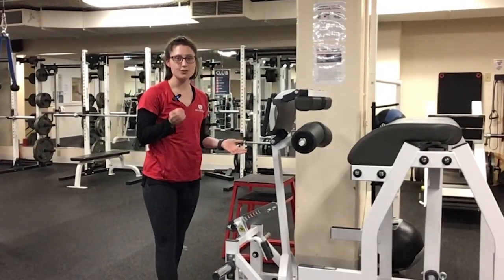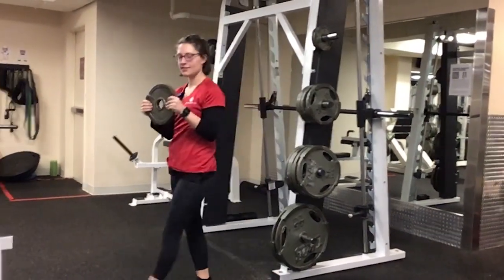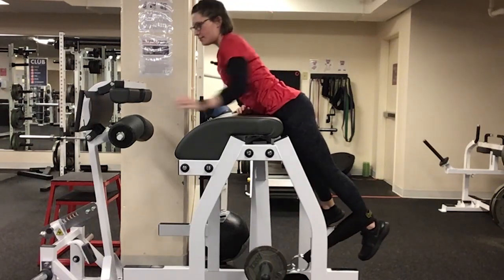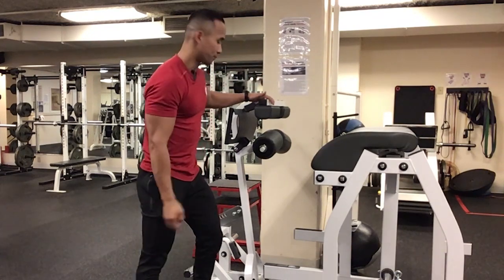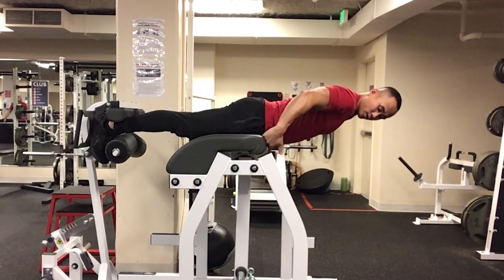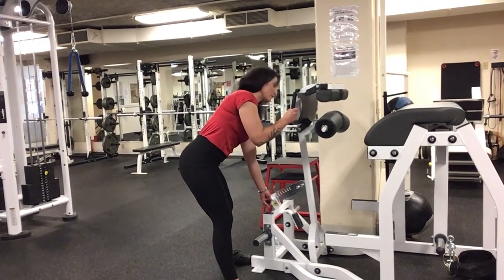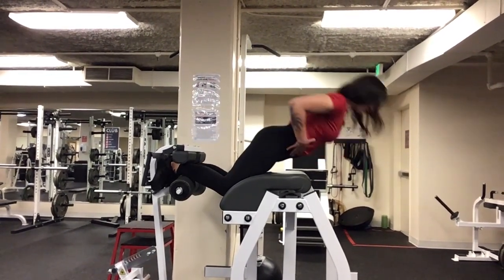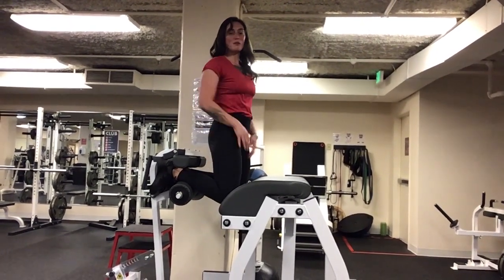Glute Ham Reverse Tutorial